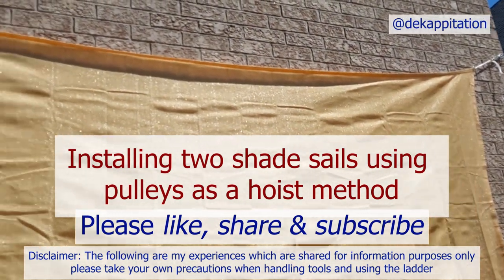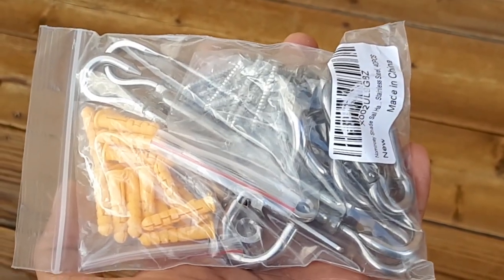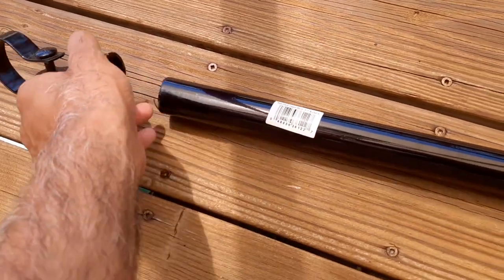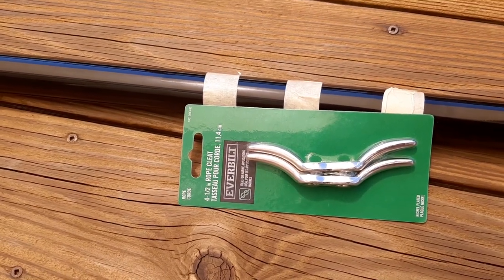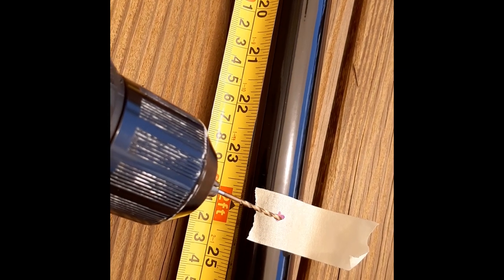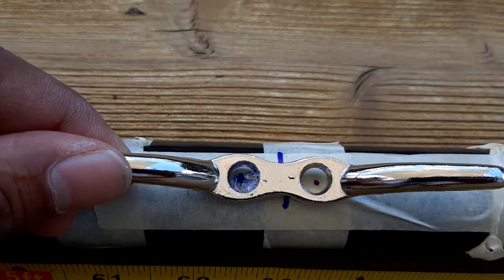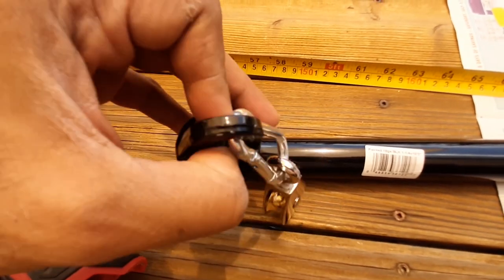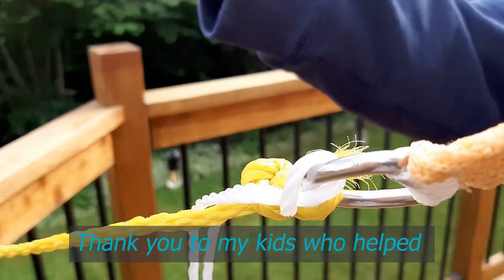Worry less about falling off a ladder ! Install PULLEYS for two shade sails to hoist the shade sails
Shade sails are great and help with providing shade.
However, I am not a fan of climbing ladders. Therefore, used a simple pulley for a hoist mechanism so that I would not have to use a ladder on the front edge of the deck

1) Shade Sail

2) Fasteners

Further to the video, I went ahead and added pulleys on the house also; this allows me to take down the shade sails in just 10 minutes in the event of strong winds